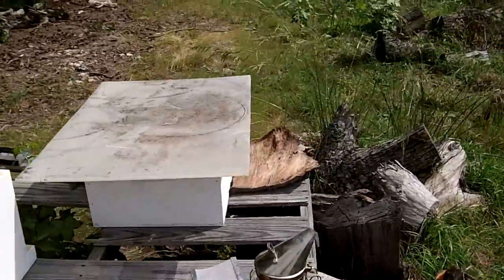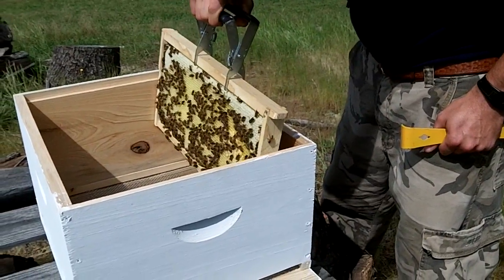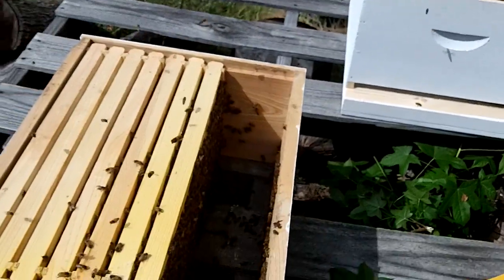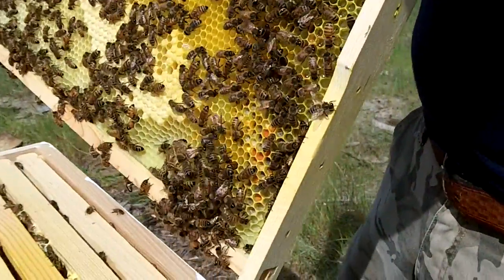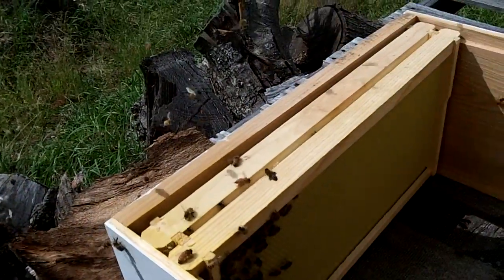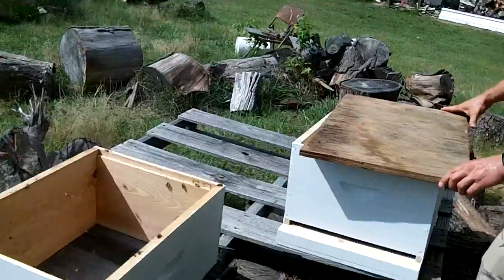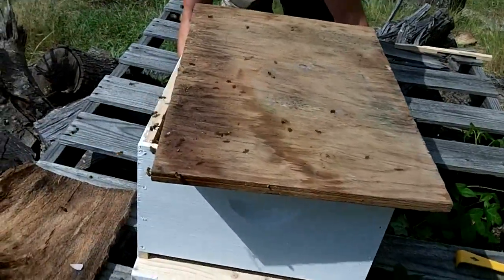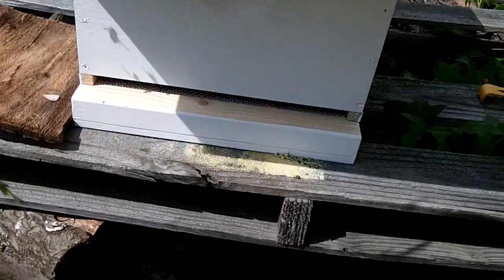Transferring a Swarm-Hive into a Proper set up.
This is Lang. 3  These bees are the ones that swarmed out on us on April 27, 2013.  This is their 21st day on their own in their new hive.  We had one deep hive-body left to spare them, but no bottom board or telescoping cover or even an inner-cover, so we had to do some improvisation to house them temporarily.  Now they are getting to a normal set up.